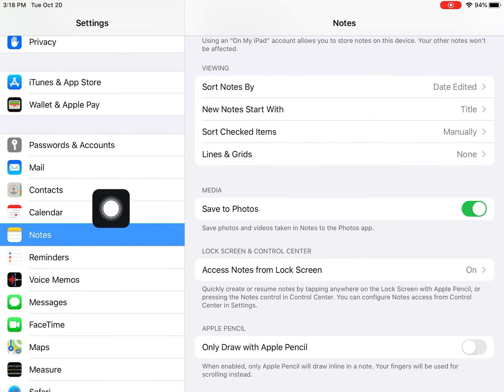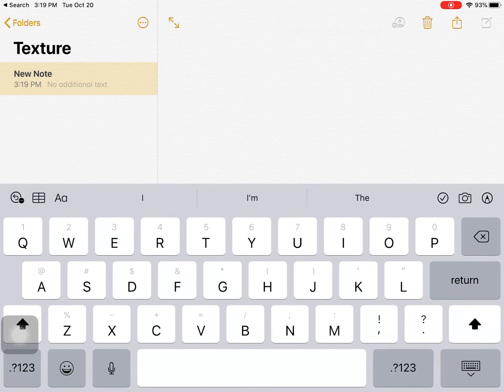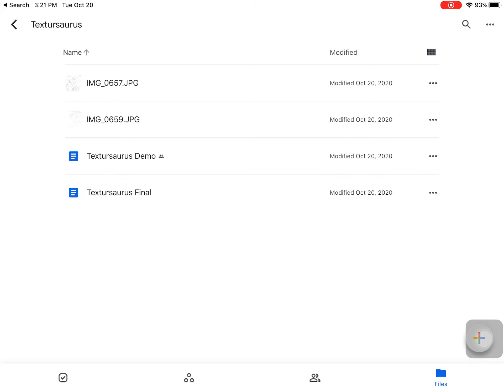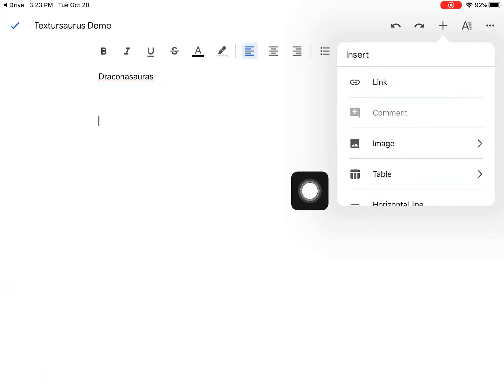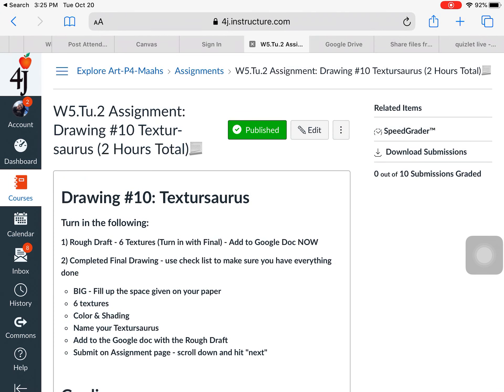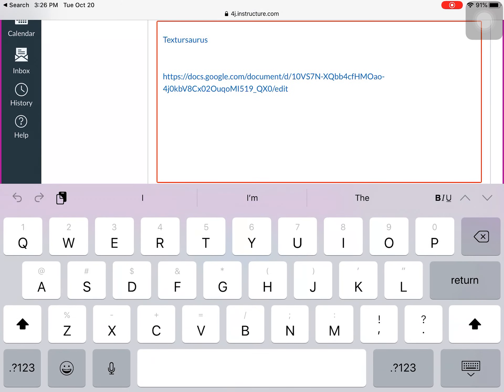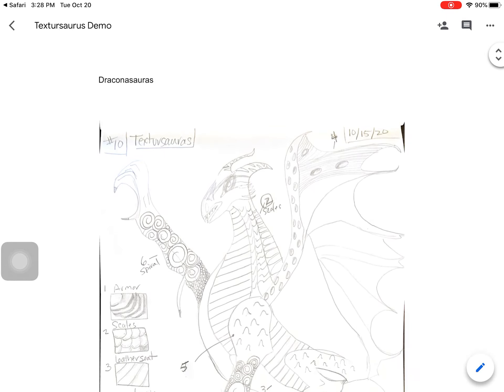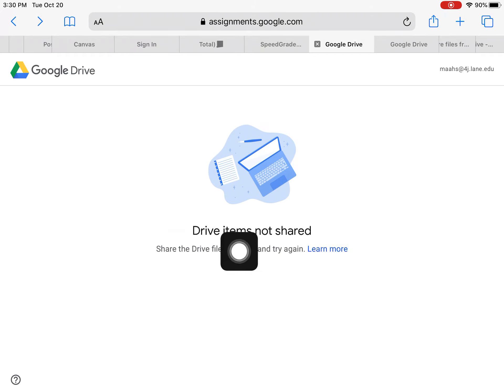Google Doc Folders & Turning into Canvas on iPad